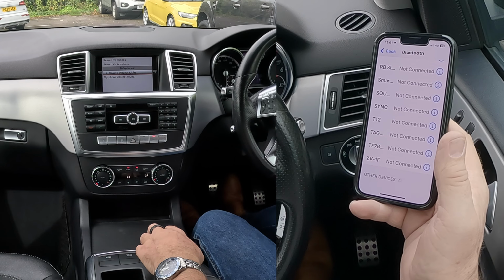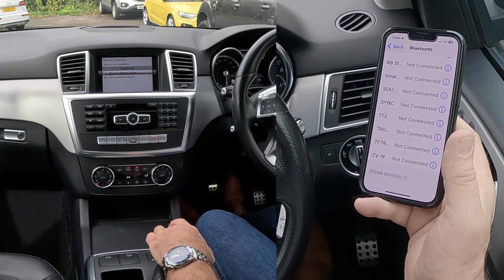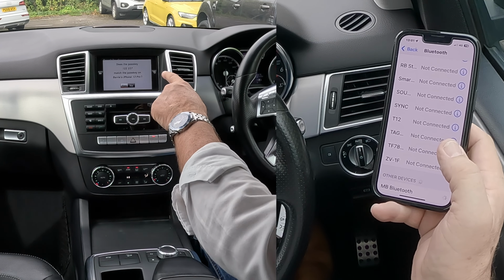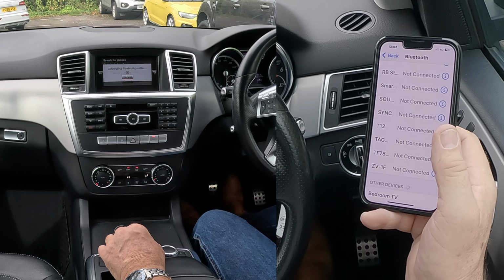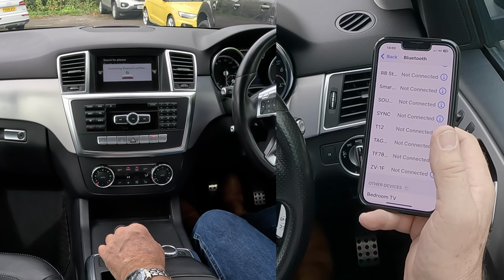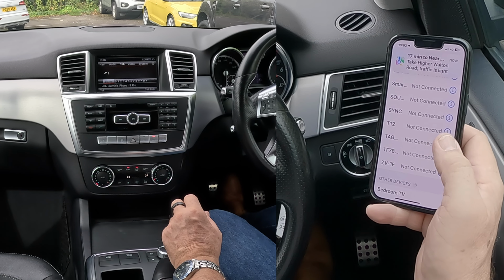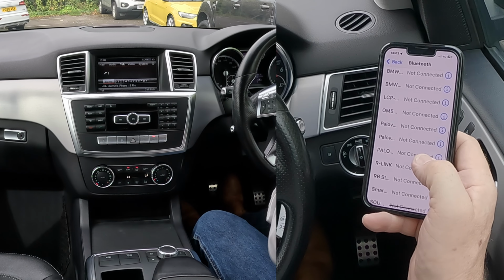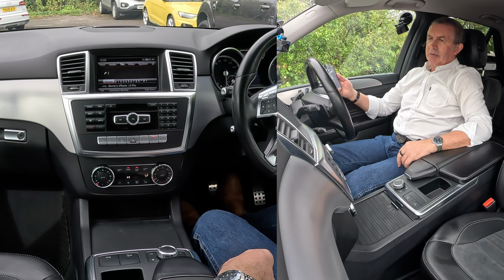How to set the sat nav, delete, pair, and play music from a mobile in a 2012 Mercedes Benz